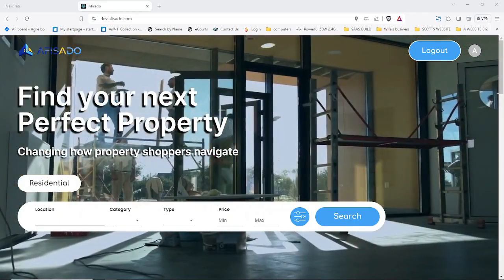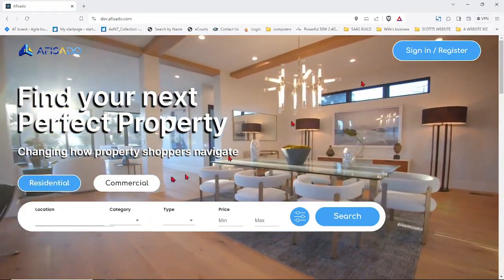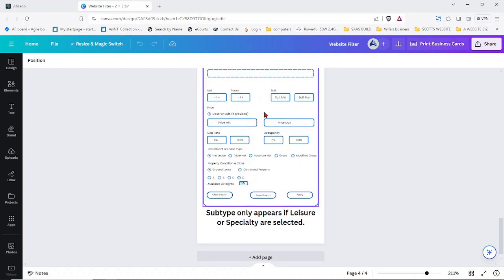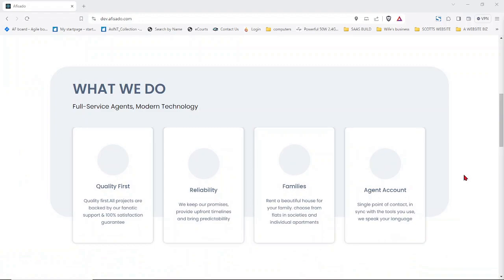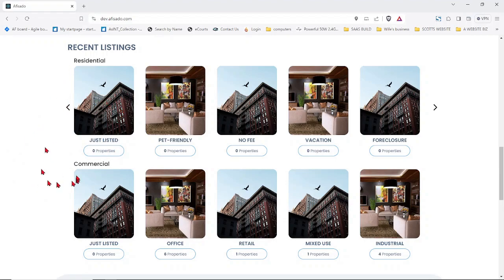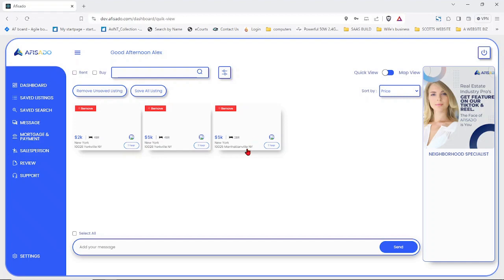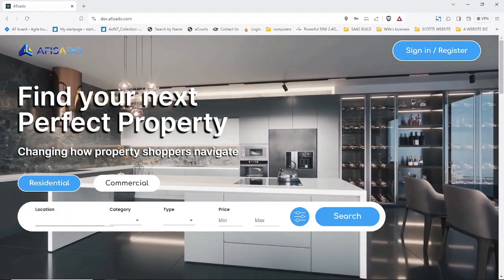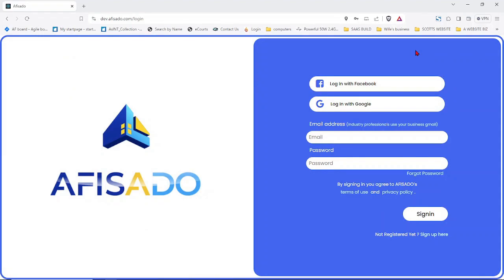Landing Page Registration Page